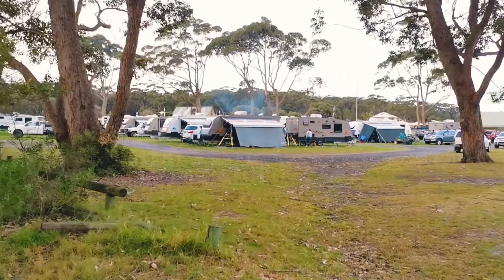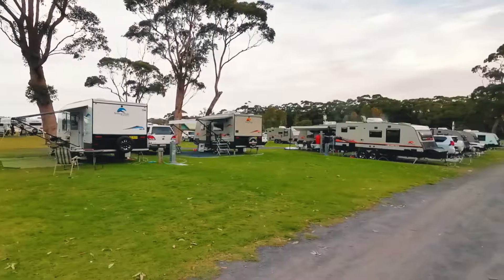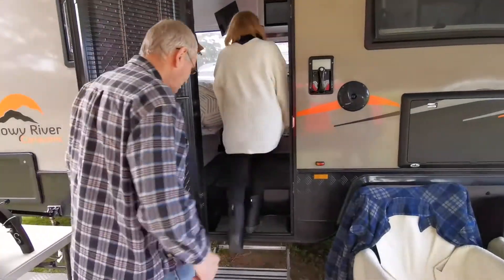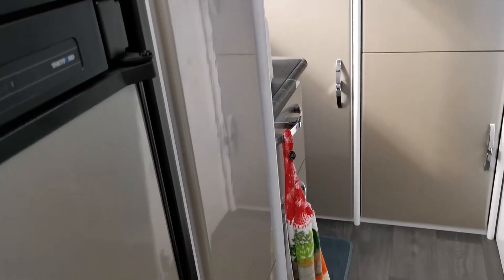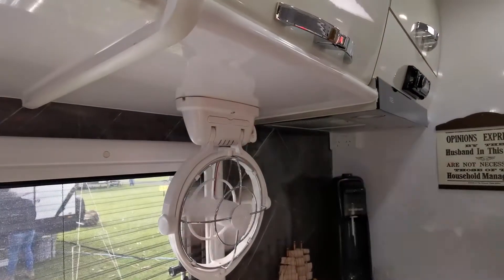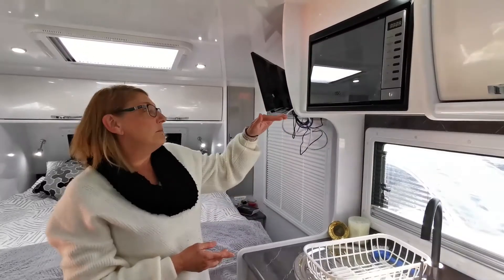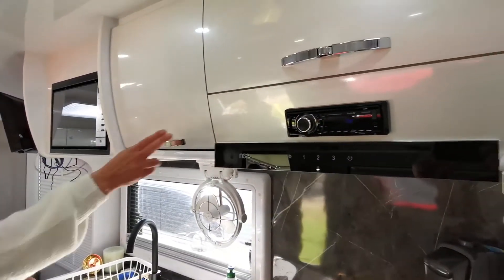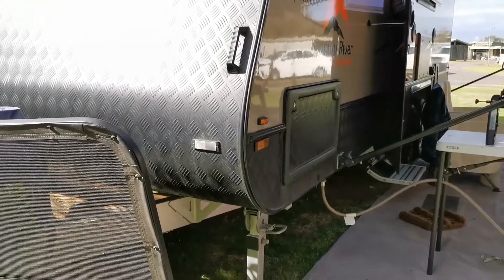Tony & Debbie Testimony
Tony & Debbie show off their second Snowy River van. This time time they made a custom SR20.